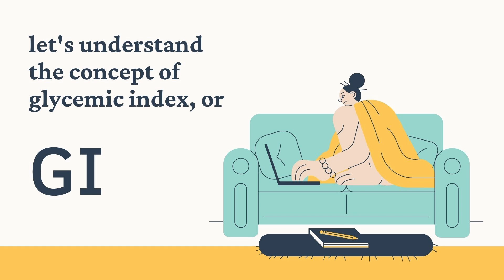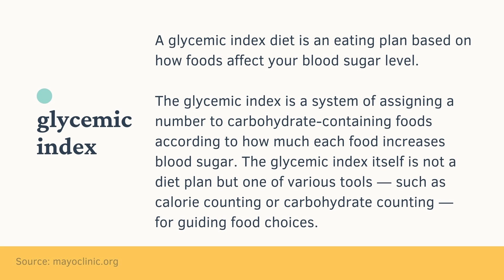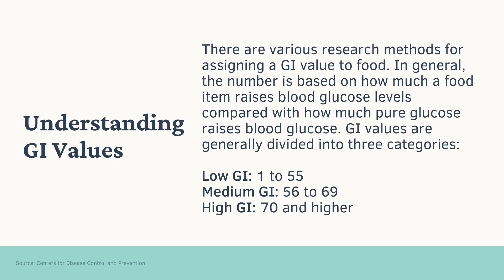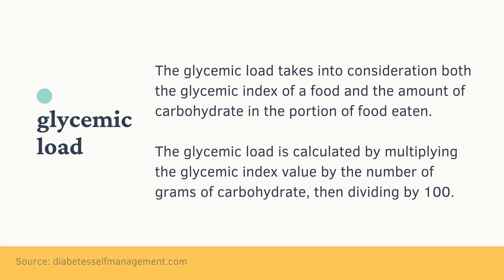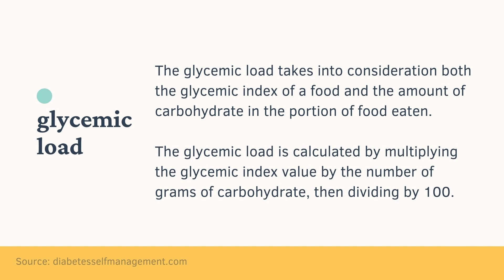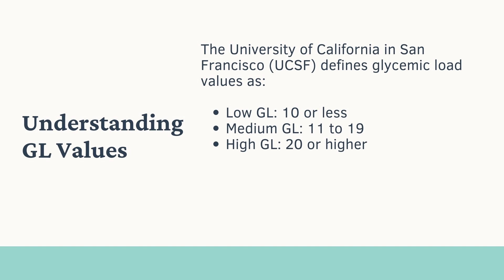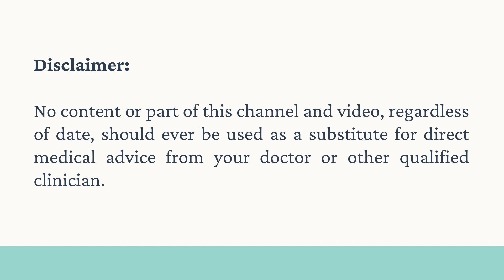Glycemic Index to Glycemic Load: Know the basics for good health (What is Glycemic Index)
The purpose of a glycemic index (GI) diet is to eat carbohydrate-containing foods that are less likely to cause large increases in blood sugar levels. The diet could be a means to lose weight and prevent chronic diseases related to obesity such as diabetes and cardiovascular disease.

Why should you know what is The purpose of a glycemic index (GI) diet is to eat carbohydrate-containing foods that are less likely to cause large increases in blood sugar levels. The diet could be a means to lose weight and prevent chronic diseases related to obesity such as diabetes and cardiovascular disease.

Why should you know what is Glycemic Index & Glycemic  Load - because with that you can create your own diet that may offer several health benefits, including:

1. Improved blood sugar regulation. Many studies have found that following a low GI diet may reduce blood sugar levels and improve blood sugar management in people with type 2 diabetes.

2. Increased weight loss. Some research shows that following a low GI diet may increase short-term weight loss. More studies are needed to determine how it affects long-term weight management.

3. Reduced cholesterol levels. Following a low GI diet may help lower levels of both total and LDL (bad) cholesterol, both of which are risk factors for heart disease

A glycemic index is a tool that’s often used to promote better blood sugar management.

Several factors influence the glycemic index of a food, including its nutrient composition, cooking method, ripeness, and the amount of processing it has undergone.

The glycemic index can not only help increase your awareness of what you’re putting on your plate but also enhance weight loss, decrease your blood sugar levels, and reduce your cholesterol.

What is GI Index

Glycemic Index is a value used to measure how many specific foods increase blood sugar levels.

Foods are classified as low, medium, or high glycemic foods and ranked on a scale of 0–100. The lower the GI of a specific food, the less it may affect your blood sugar levels

The rates at which different foods raise blood sugar levels are ranked in comparison with the absorption of 50 grams of pure glucose. Pure glucose is used as a reference food and has a GI value of 100.
The three GI ratings are:

Low: 55 or fewer
Medium: 56–69
High: 70 or more

Carbohydrates are found in bread, cereals, fruits, vegetables, and dairy products. They’re an essential part of a healthy diet.

Foods high in refined carbs and sugar are digested more quickly and often have a high GI, while foods high in protein, fat, or fibre typically have a low GI. Foods that contain no carbs are not assigned a GI and include meat, fish, poultry, nuts, seeds, herbs, spices, and oils.

Other factors that affect the GI of food include the ripeness, cooking method, type of sugar it contains, and amount of processing it has undergone.

Mostly cooking and ripening increases the GI of foods, except in some cases like frying of some foods.  The degree of ripeness, as well as the way that certain foods are cooked and prepared, can affect the GI of the final product.

Foods with a low GI value are the preferred choice. They’re slowly digested and absorbed, causing a slower and smaller rise in blood sugar levels.

On the other hand, foods with a high GI value should be limited. They’re quickly digested and absorbed, resulting in a rapid rise and fall of blood sugar levels.

The glycemic index is used to measure how much a specific food increases your blood sugar levels. The higher the GI, the greater the effect on blood sugar levels.

GL factors in the number of carbs in a serving of a food to determine how it may affect blood sugar levels.

The amount of carbs is also important.

GI is a relative measure that doesn’t take into account the amount of food eaten and hence we need to know what is glycemic load (GL).
The GL is a measure of how a carb affects blood sugar levels, taking both the type (GI) and quantity (grams per serving) into account.

Like the GI, the GL has three classifications:

Low: 10 or fewer
Medium: 11–19
High: 20 or more

Alongside GI, it’s important to take care of your GL.

It’s important to keep the keep daily GL under 100.

Otherwise, the easiest way to aim for a GL under 100 is to choose low GI foods when possible and consume them in moderation.

SUMMARY - Following a low glycemic diet involves swapping out foods that have a high GI with low GI alternatives. A low glycemic diet may help manage blood sugar levels, reduce your cholesterol, and boost short-term weight loss.